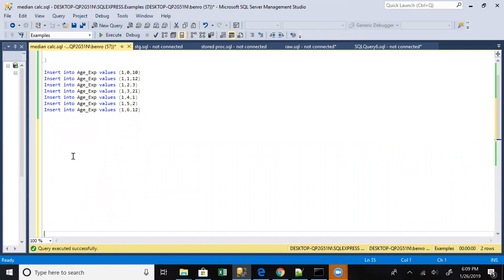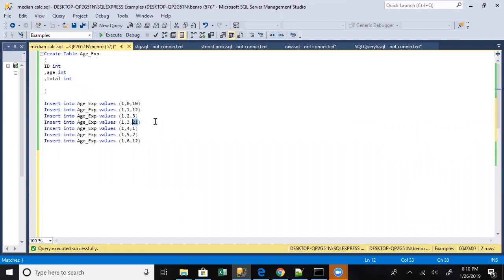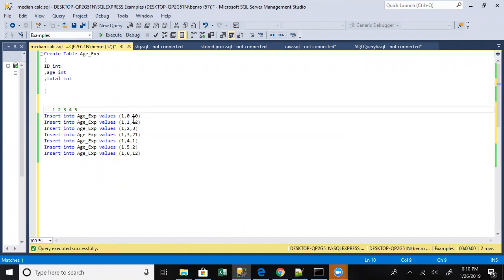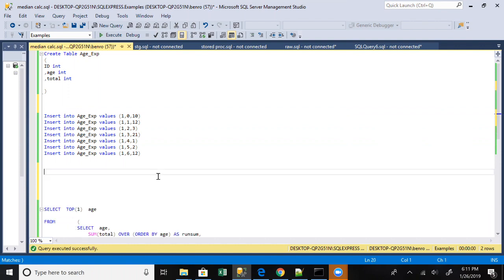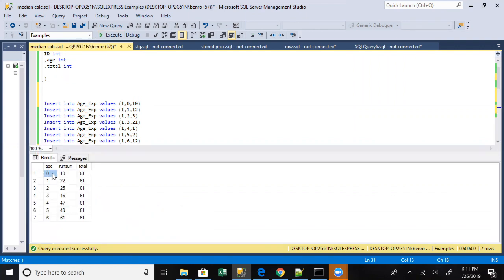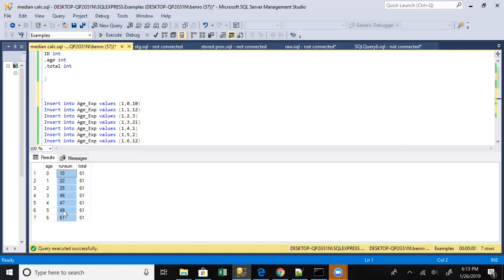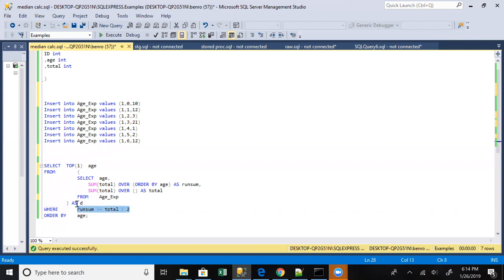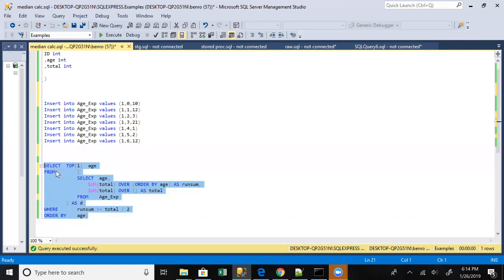Calculating A Bucketed Median With SQL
This video will discuss a unique problem for SQL.

This video will discuss calculating the median when the values are pre-aggeragated.

Let's say you have a table that already has data group by ages. So your data points are [age: 18, count: 20] [age: 19, count 11] [age: 20, count: 9]. How would you find the median without taking the data out of aggregated form?

Keeping in the data in this format could save space and compute time. Imagine if you needed to calculate the median for terabytes of data. If this data was stored in an aggregated format, it could save a lot of time.